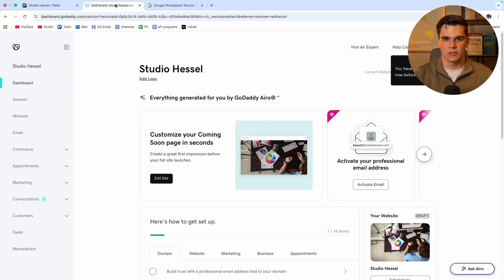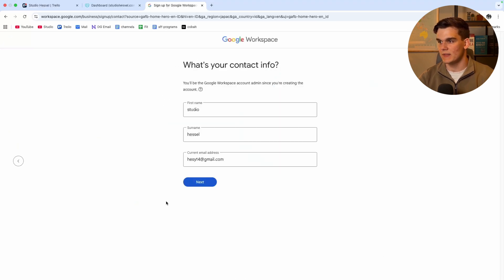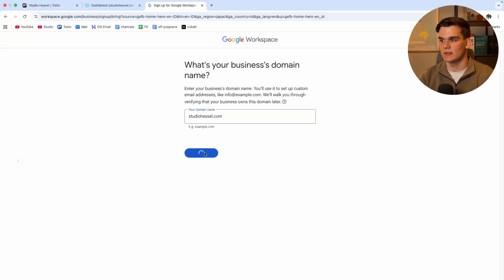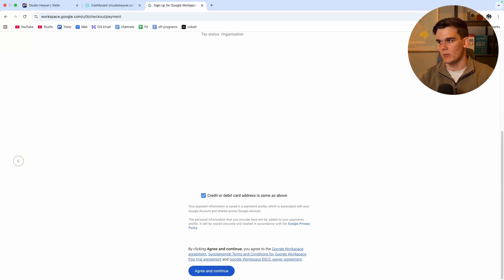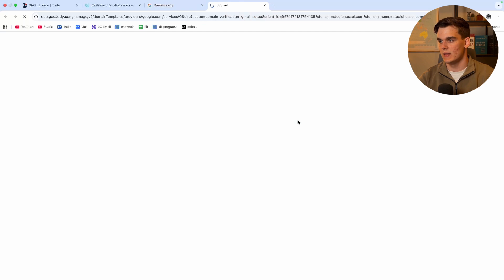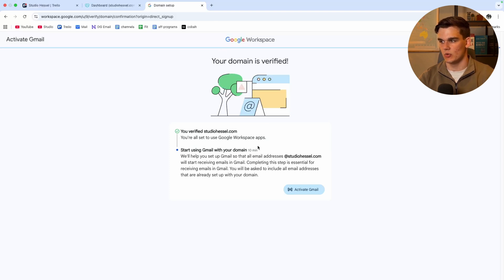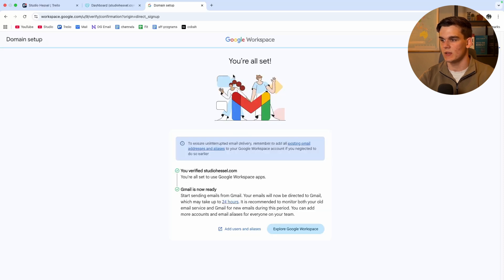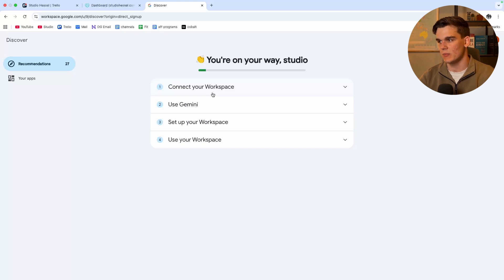How to Connect Godaddy Domain to Google Workspace 2026 | Step-by-Step